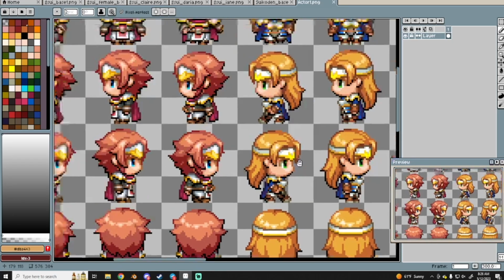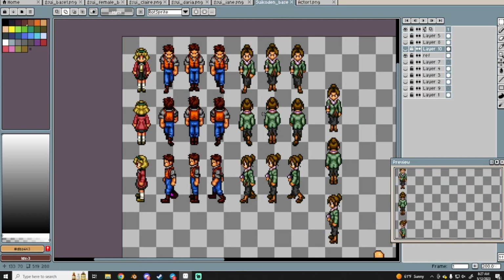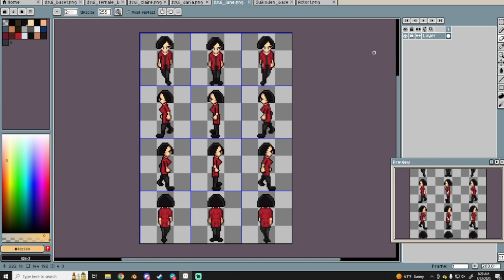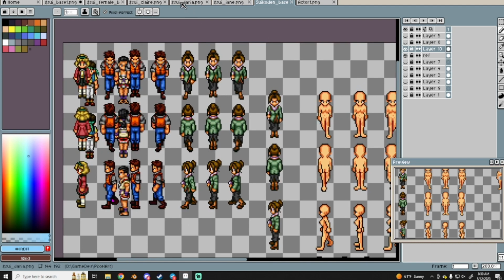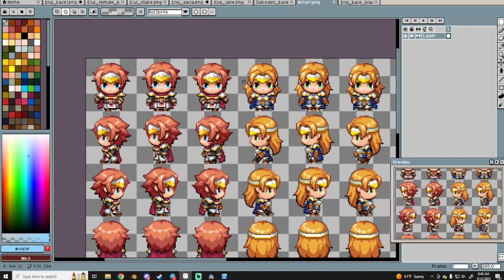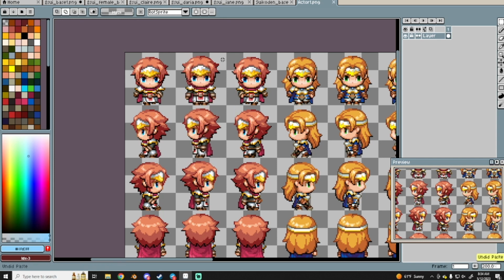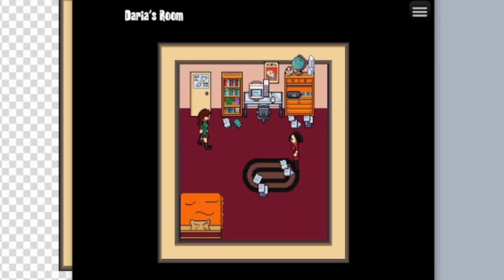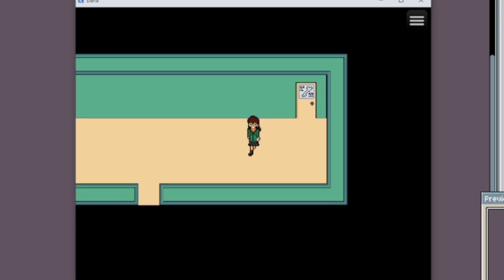How to make taller and better characters in RPG Maker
If you aren't a fan of the cute chibi characters this is how I make my own characters taller and still compatible with RPG Maker. If you use anything before MV (XV Ace, 2000, XP, etc, I think this will still work, just the numbers will be different so you'll have to do the math accordingly)

The software I'm using for pixel art is Aesprite (highly recommend) but you can do this in almost any art software.

Just to recap two main points:

-Best size: 144x192 then multiply x2 (288x384)
-remember to name it with a '$' as the first symbol